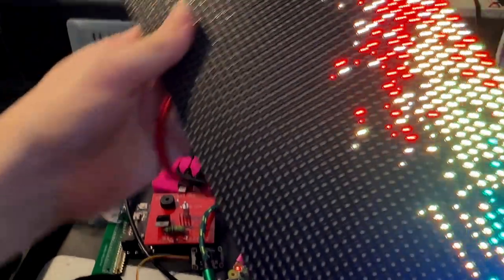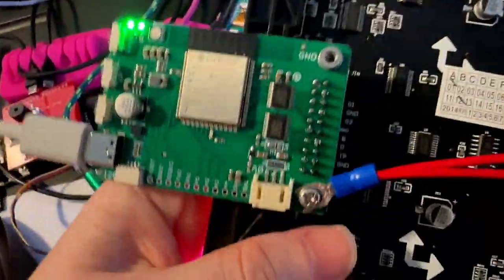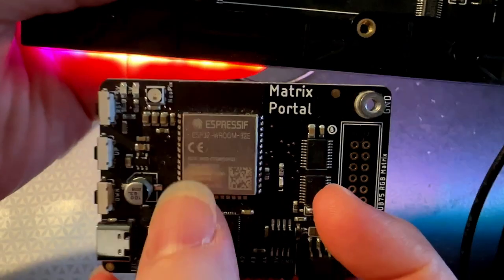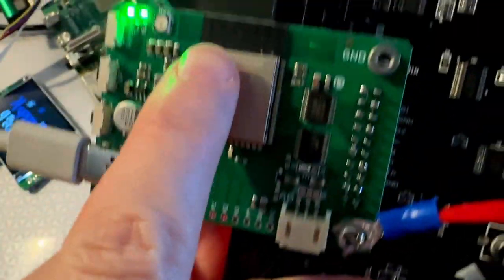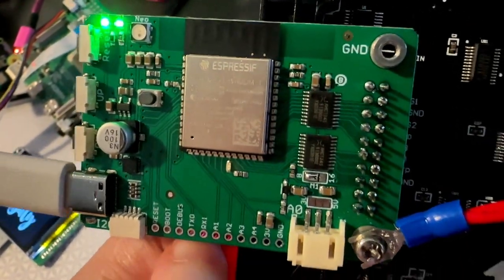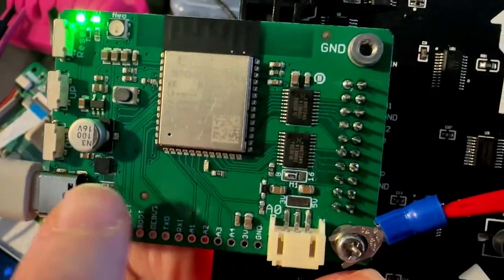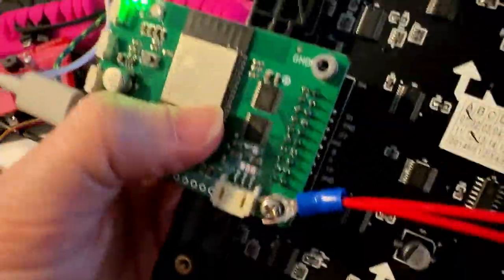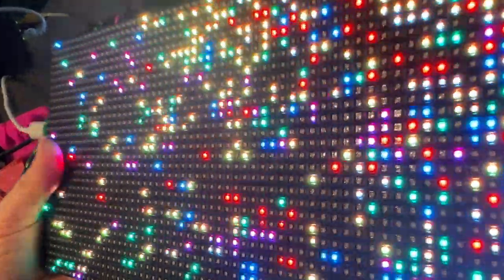Matrix portal s3 shifting sand 🔀📲📅⏳💔🔄🔌💡🏜️🆕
We're slowly but surely trying to de-SAMD51'ify our product line since that chip has a 2024 ETA. a bummer because we really loved that chip but it's probably a good time to transition since it can be a year until we get some and even then, the dates have been pushed multiple times. so, first up is the matrix portal m4 ! instead of a samd51 + esp32, we've got a version with ESP32-S3 WROOM which has 8MB of flash, and 2MB of PSRAM. the S3 has a nice peripheral that can be used to drive these matricies very fast, and the 2 MB of PSRAM will make this possible to drive lots of panels! we kept the same outline shape and functionality, including the built in accelerometer, which makes this LED sand demo a quick port.